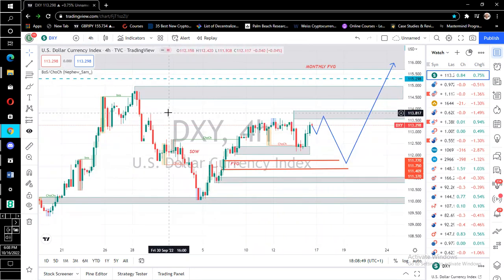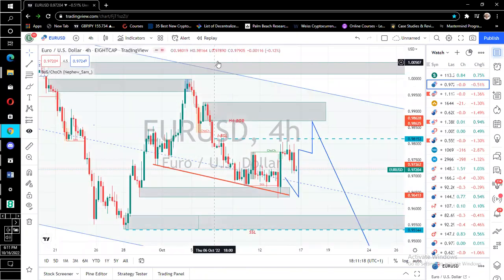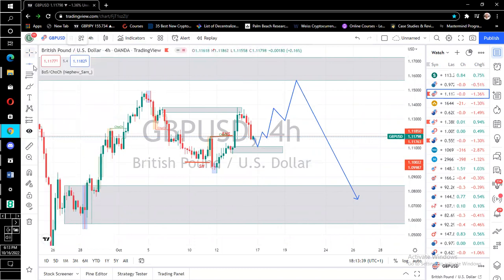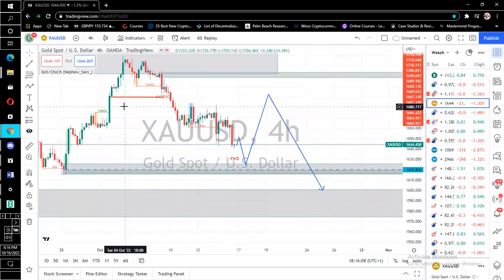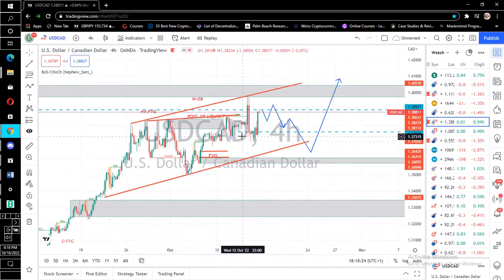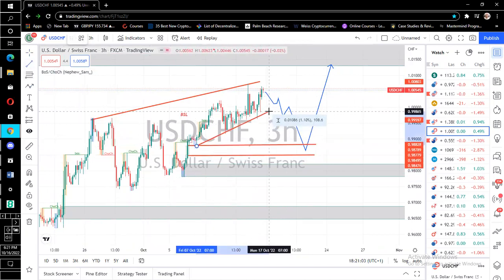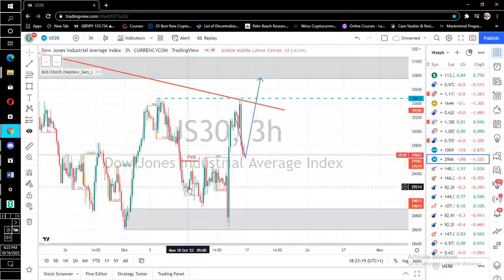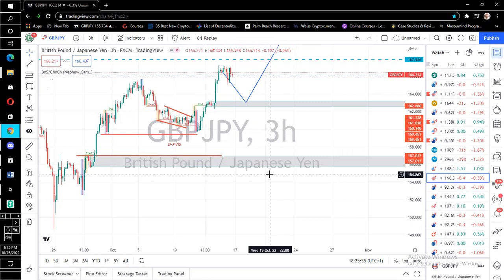16TH TO 21ST OCTOBER 2022 FOREX MARKET FORCAST FOR ALL MAJOR PAIRS, GBPJPY, GOLD, US30 & NASDAQ